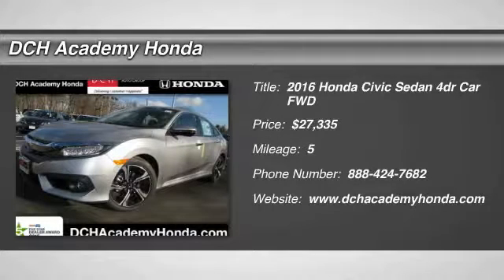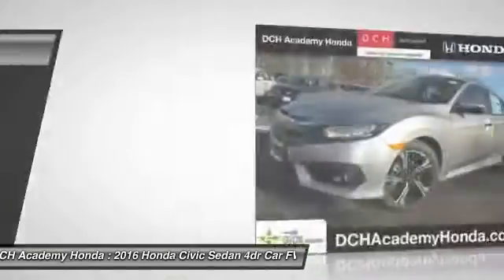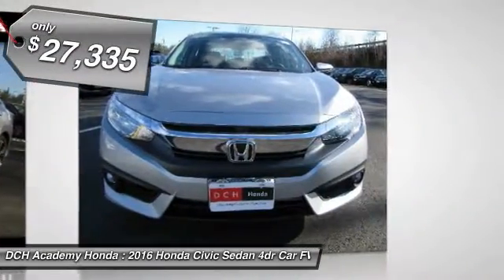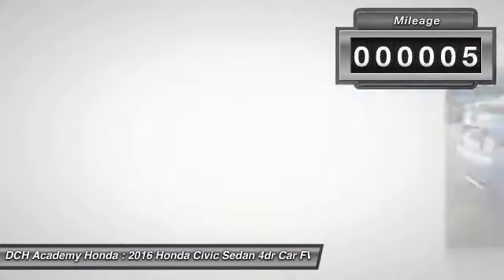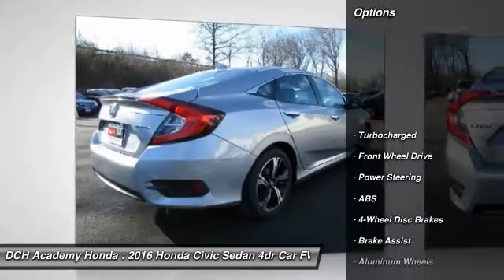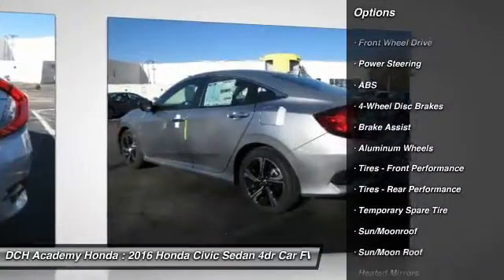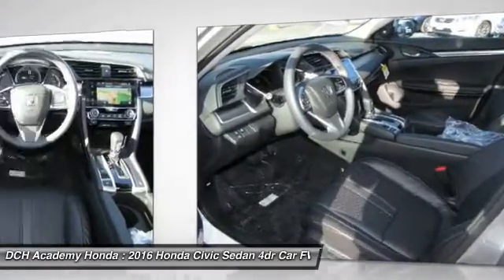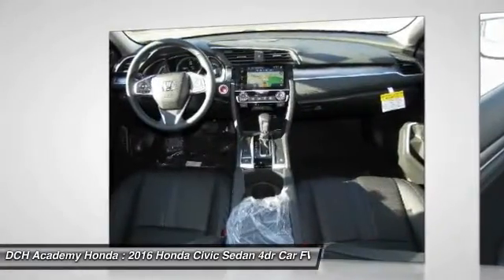2016 Honda Civic Sedan AH62575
2016 HONDA CIVIC SEDAN Old Bridge, NJ
Stock# AH62575

BACK-UP CAMERA, LEATHER, NAVIGATION, BLUETOOTH, MOONROOF, MP3 Player, KEYLESS ENTRY, 42 MPG Highway, SAT RADIO, TURBOCHARGED, ALLOY WHEELS! With a fierce new shape and distinctive cut lines, the all-new 10th-generation Civic has never looked better. See more road and use less energy with distinctive LED Daytime Running Lights and brake lights. Touring models also feature all-LED headlights and turn indicators. The Civic comes standard with a 6-speed manual transmission mated to a 158hp 2.0L engine. A continuously variable transmission is also available to this engine and comes standard on the 174hp 1.5L turbocharged engine on EX-T and above trims which can get up to 42-HWY MPG and feature an Eco Assist system. Inside enjoy the massive console storage and available features such as heated front seats as well as outboard rear heated seats, 8-way power seats, and a push button start with a remote starter option. The 7-inch display audio with touch-screen allows you to touch, pinch and swipe your way through music, podcasts and more. Connect your compatible smartphone to gain features like navigation, music streaming, sending/receiving text messages, create reminders and more. The available Driver Information Interface allows you to see what song?s playing, who?s calling and more with a quick glance at a color screen right behind your steering wheel. The Advanced Compatibility Engineering Body Structure enhances occupant protection and crash compatibility in frontal collisions by distributing crash energy more evenly. A multi-angle rearview camera helps you reverse with confidence. Available Driver-Assist Technology includes lane keeping assist, adaptive cruise control, and Honda LaneWatch. Honda Sensing features available technologies like a Collision Mitigation Braking System, Road Departure Mitigation, Forward Collision Warning, and a Lane Departure Warning.